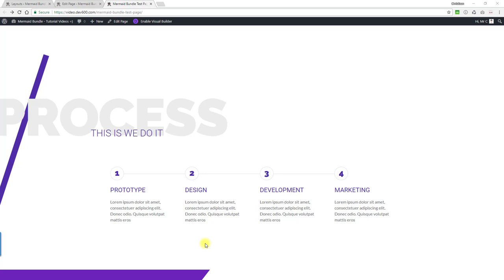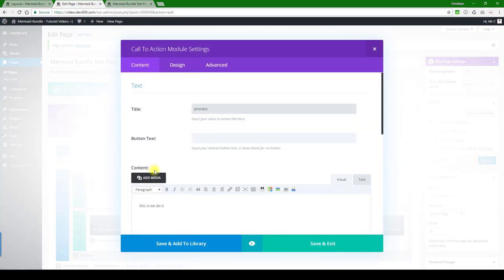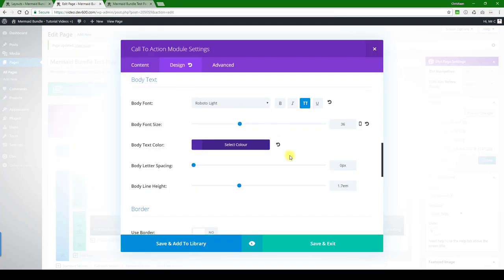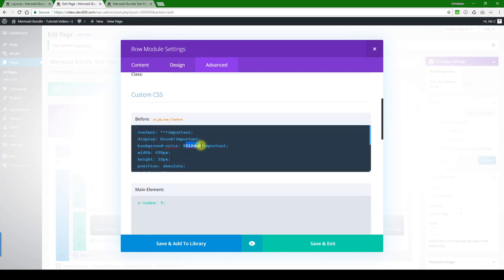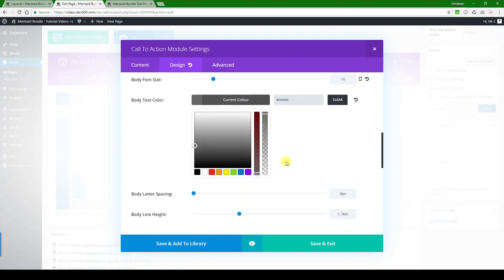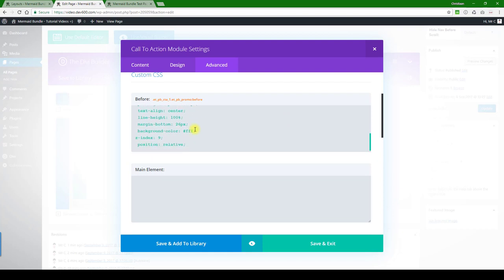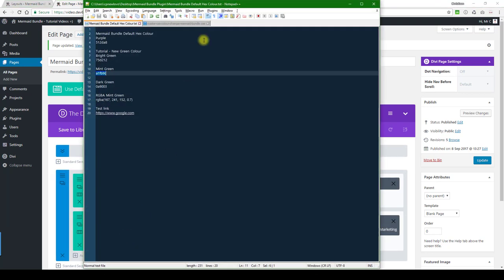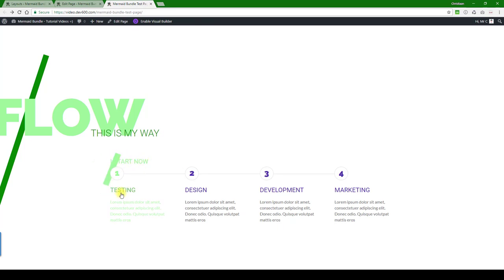How to Modify - Process Reveal Hover Blurb - Divi Blurbs Module